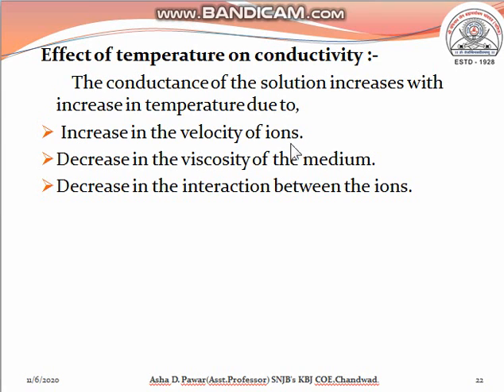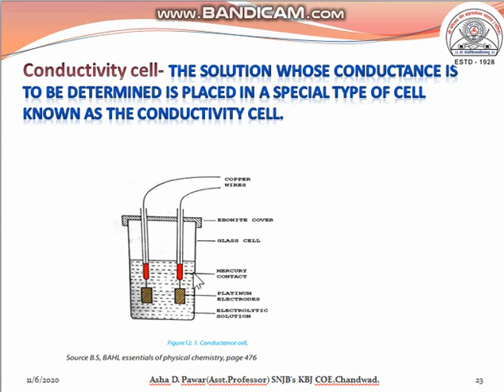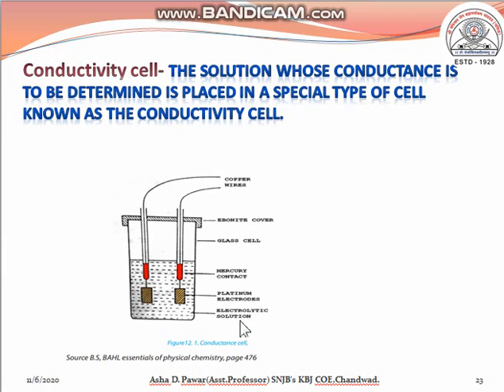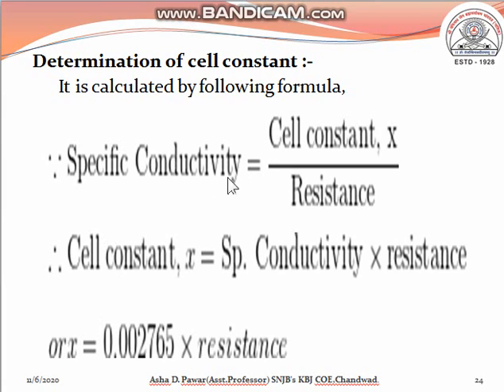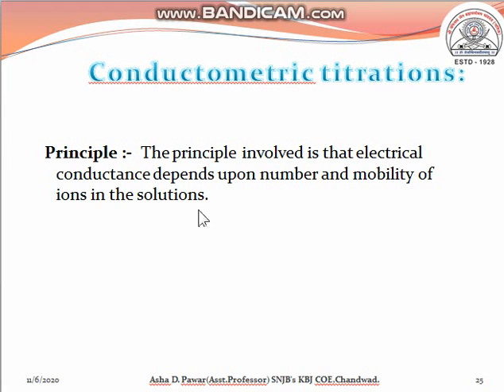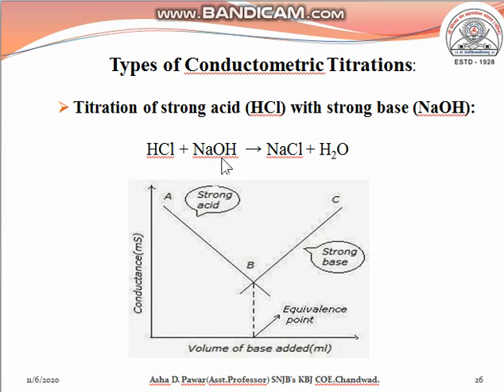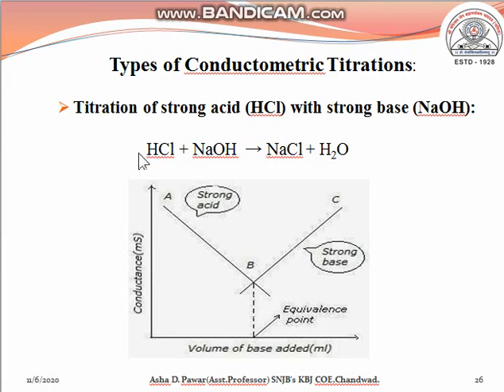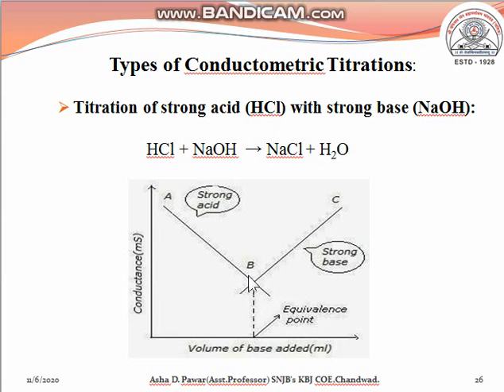SA vs SB CONDUCTOMETRIC TITRATION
UNIT-II INSTRUMENTAL METHODS OF ANALYSIS
CONDUCTOMETRIC TITRATION
Tit rations in which conductance measurements are made use of in determining the end point of  are called as conductometric titration.